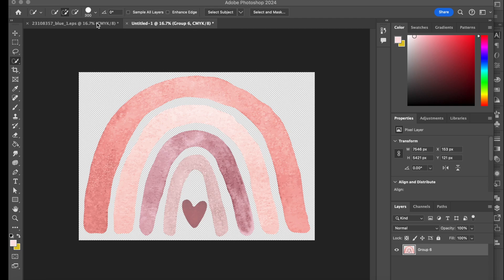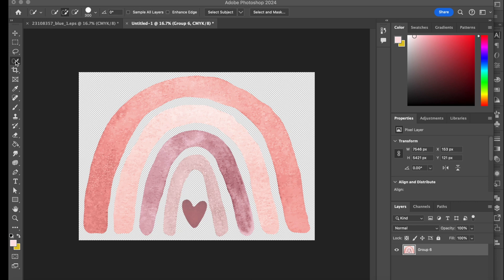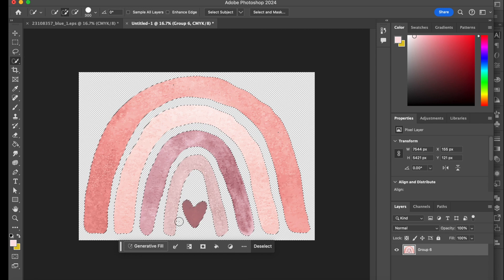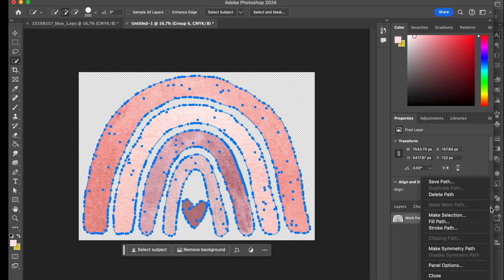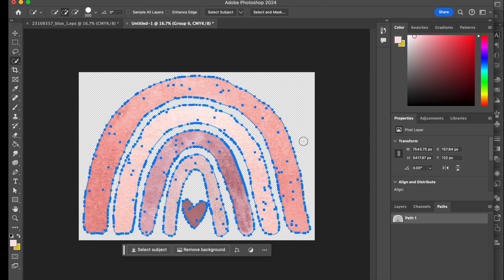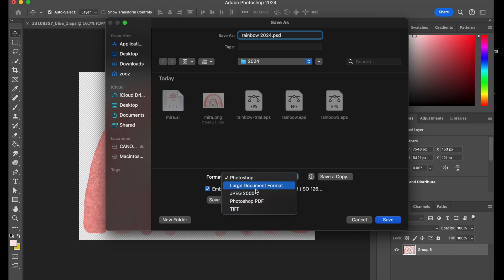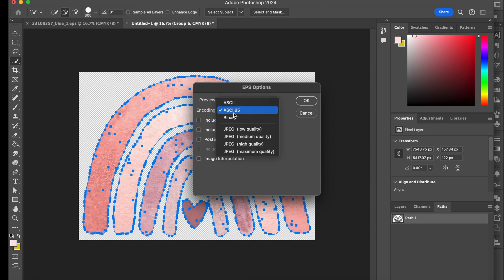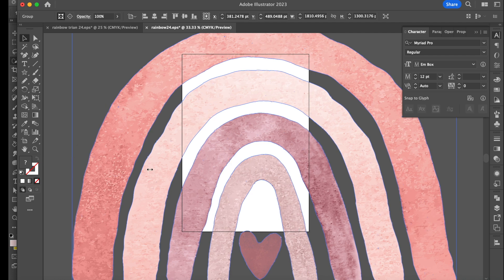Create TRANSPARENT EPS in Photoshop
Quick tutorial on how to create a transparent EPS in photoshop